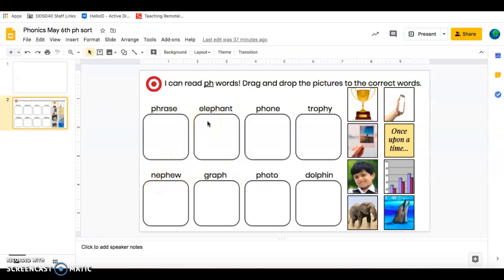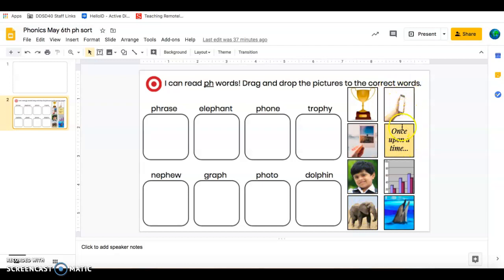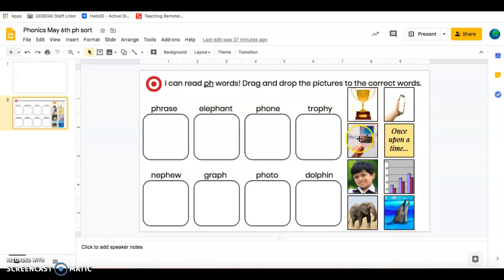phonics Wednesday May 6th